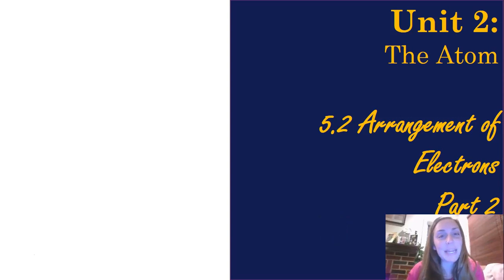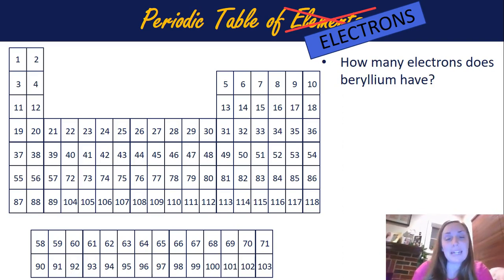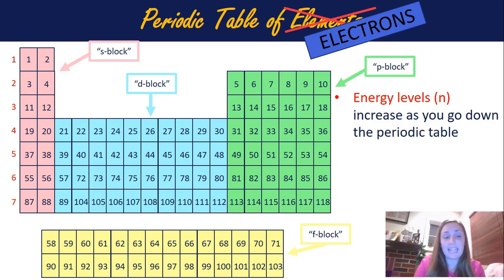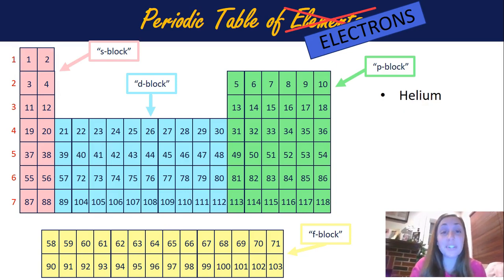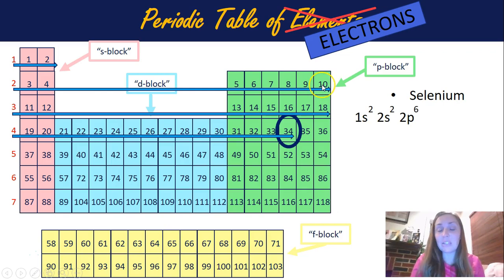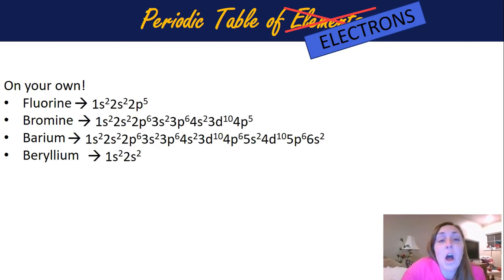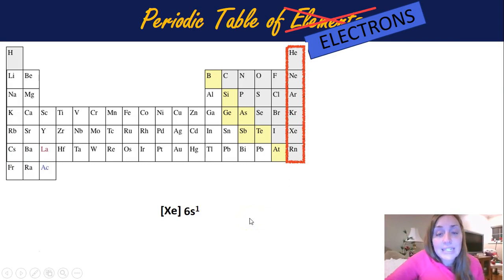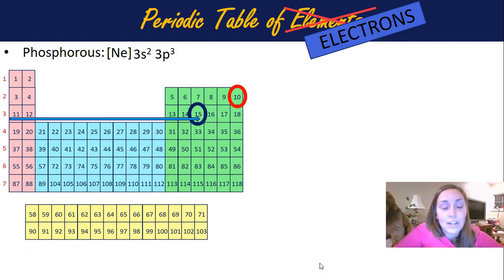Academic Chem 5.2 Part 2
Academic Chemistry 5.2 Part 2 covers how to write electron configuration using a periodic table. This goes through normal electron configuration as well as noble gas configuration.